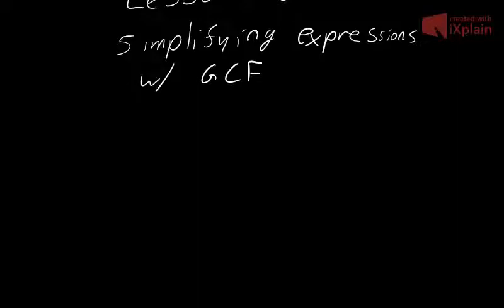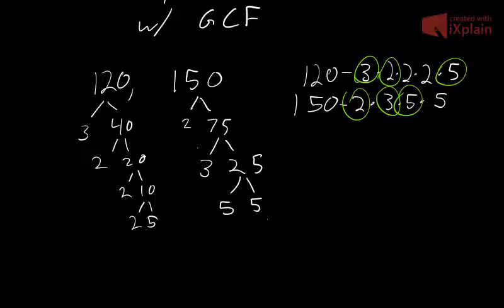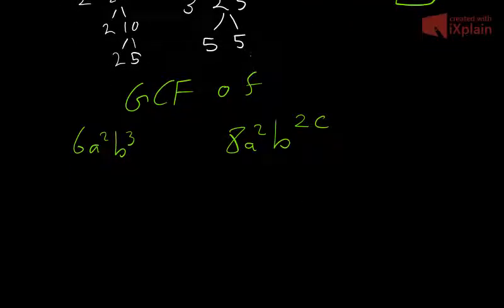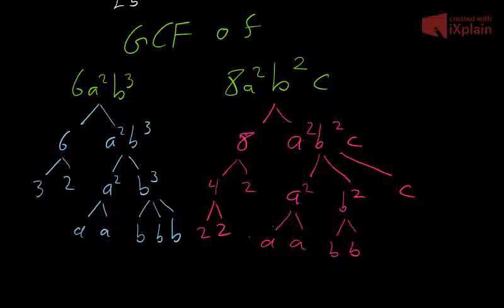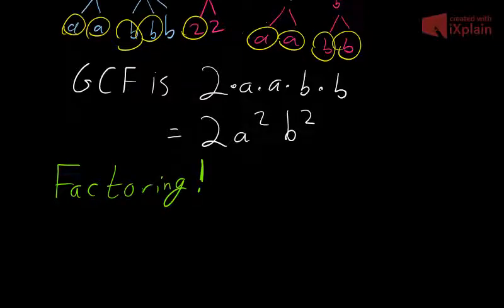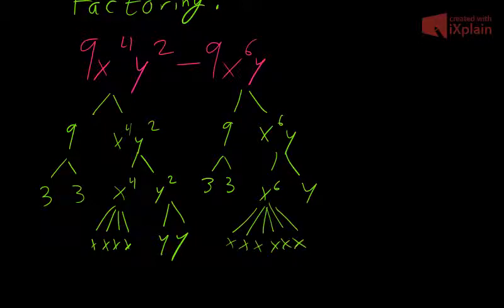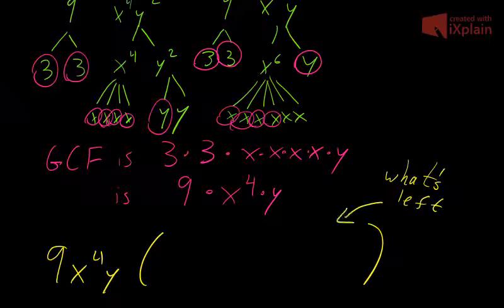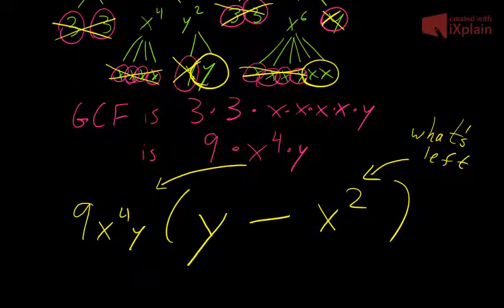Algebra 1 Lesson 38